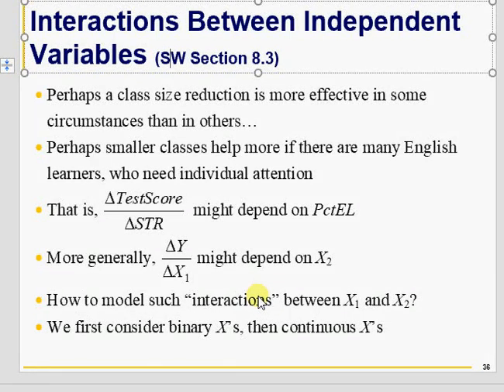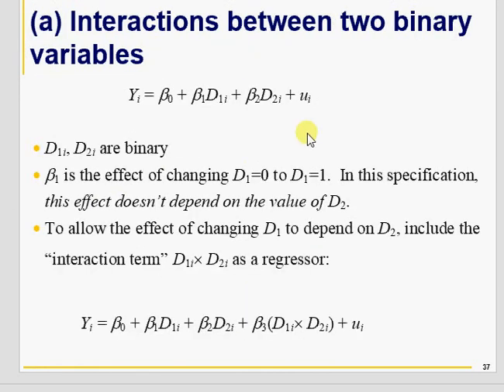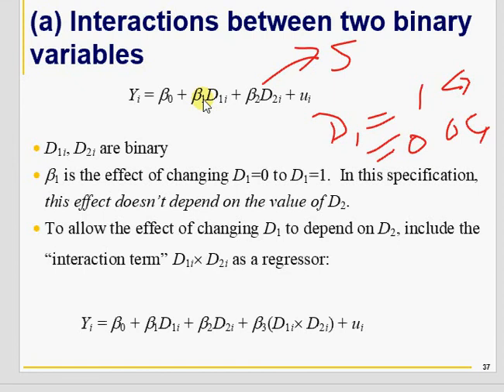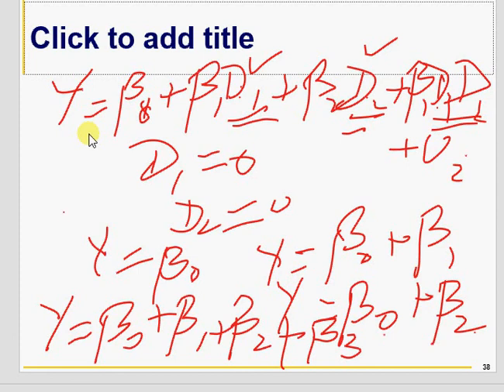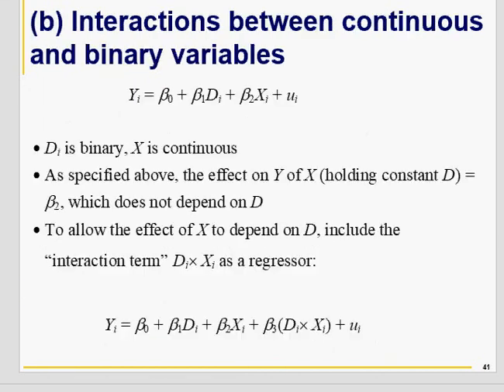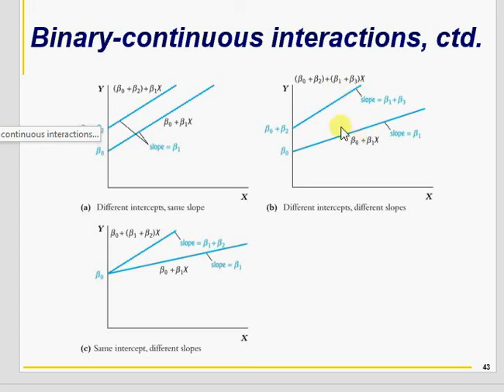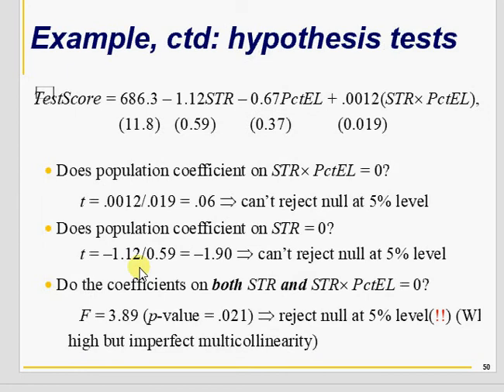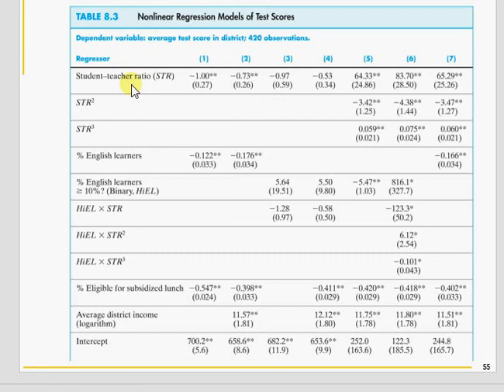V# 22 Interactions between continuous and binary variables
Yi = b0 + b1D1i + b2D2i + ui

• Di is binary, X is continuous
• As specified above, the effect on Y of X (holding constant D) = 2, which does not depend on D
• To allow the effect of X to depend on D, include the “interaction term” D1*D2Xi as a regressor:

Yi = b0 + b1Di + b2Xi + b3(Di*D2i) + ui